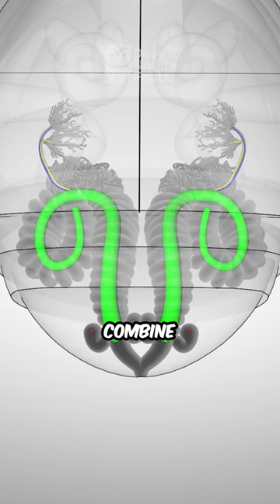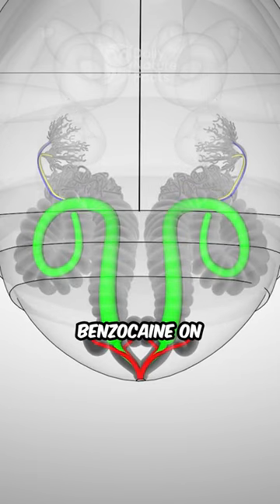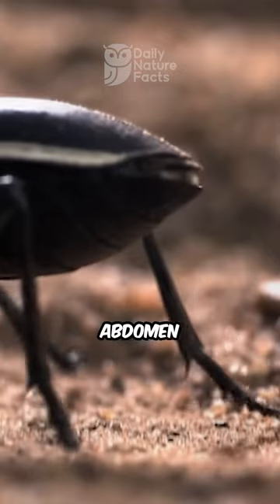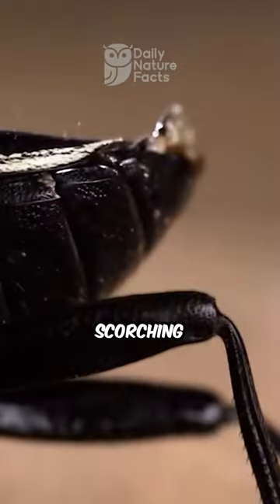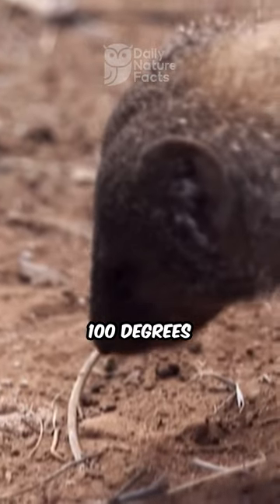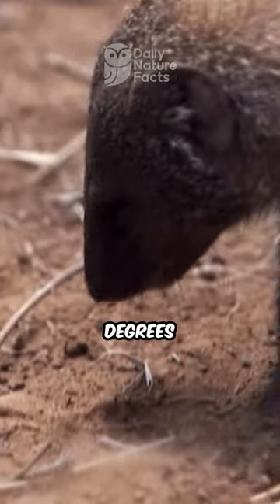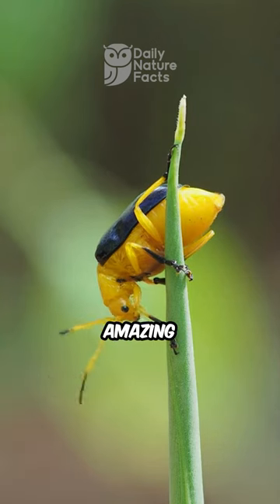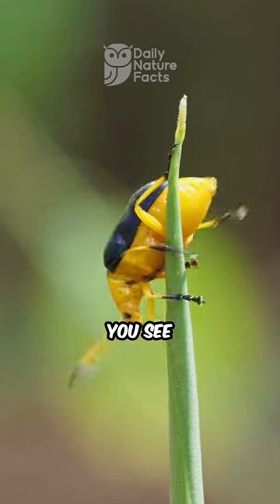A Tiny Beetle with a Volcanic Defense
Prepare to be amazed as we unravel the extraordinary defense of the bombardier beetle, a tiny creature that unleashes scalding boiling chemicals to ward off its enemies.